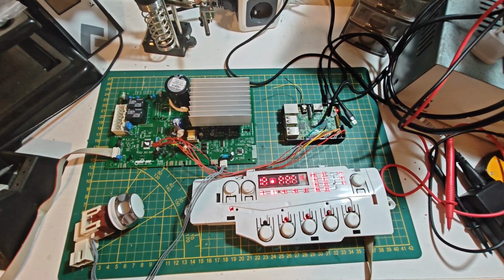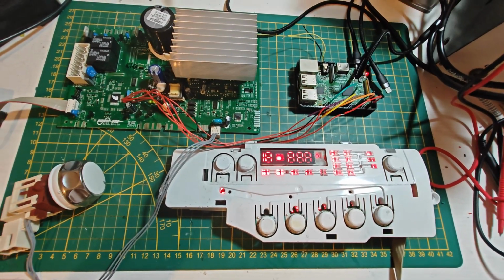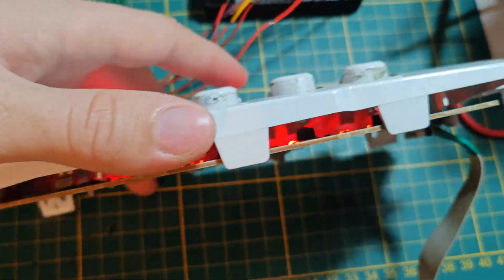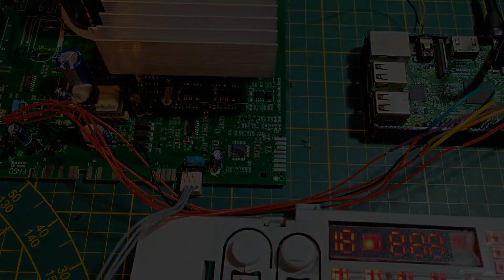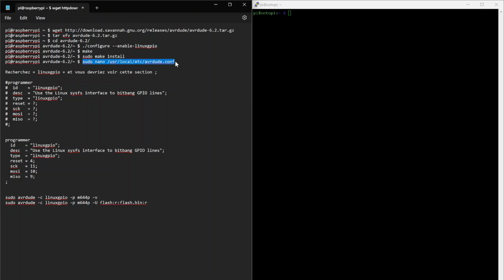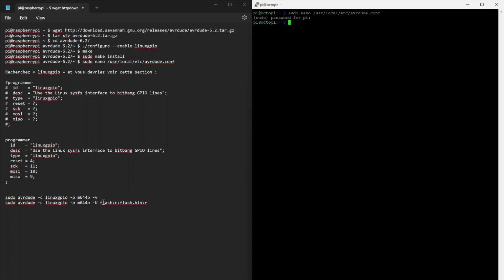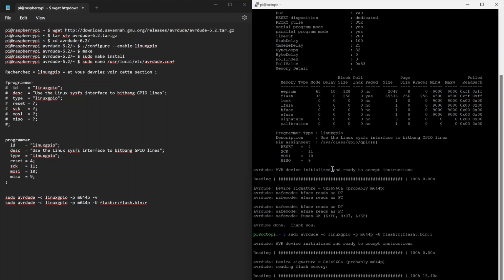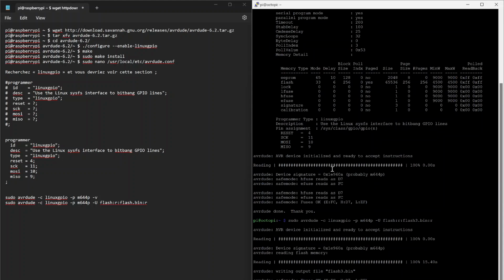AtMega644 flash reading with raspberry pi - Attempting to repair a Hoover W964DP-47 washing machine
Welcome to my first video on my new channel. Today I read the contents of the flash memory from an AtMega 644PV 10AU using a raspberry pi and avrdude because of a defective display output. The idea is to replace the microcontroler and reprogram the new one with the original software because I suspect a faulty gpio output to the display. In a follow-up video I will show how to program this new chip and replace it on the pcb.